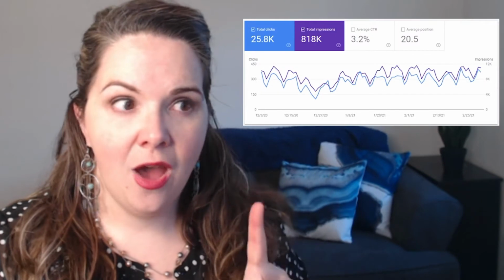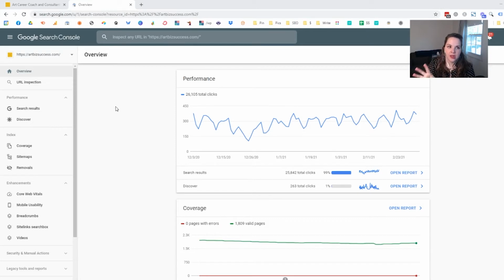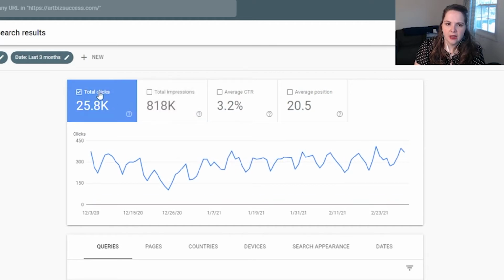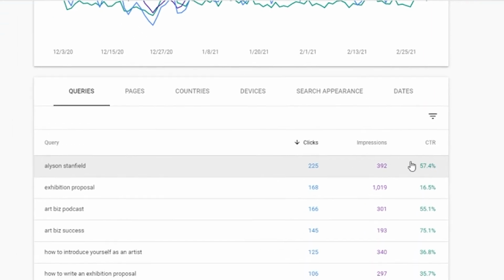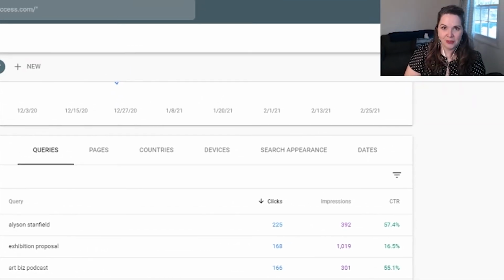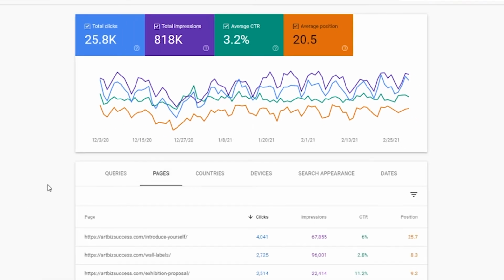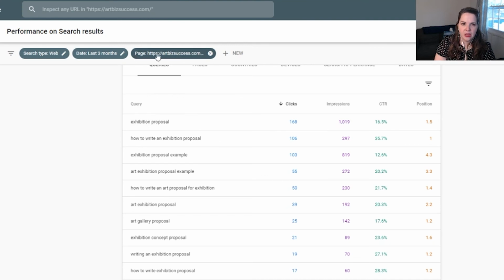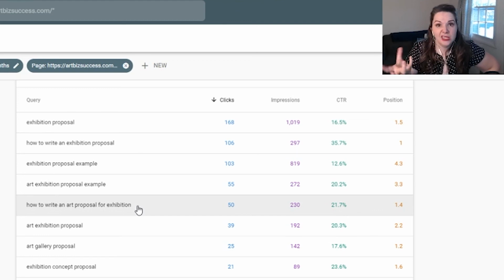Google Search Console: How to Know What You're Ranking For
In this video, I'm going to share with you an amazing tool that can help you learn more about your website and all information about your website discoverability, what makes it different from Google Analytics and why you should learn how to understand the data that's in it.

00:00 Introduction
1:47 What is Google Search Console?
2:28 Why Google Search Console is beneficial for your website?
2:58 How to see and understand your website's performance using Google Search Console
4:40 Demo using a live console account
5:34 Adjusting the time settings of the performance
6:40 Checking website's impression
7:06 Understand how keywords / names impact your search result and website discoverability
7:57 Learn how your business name shows on a person's Google search
8:33 Understand information question that people search
9:53 Know how did she show up in the search results
10:41 Reading data through charts
11:48 How to filter keywords
13:38 What to do when your website has a lower click-through rate?